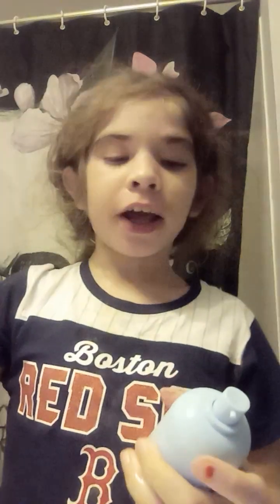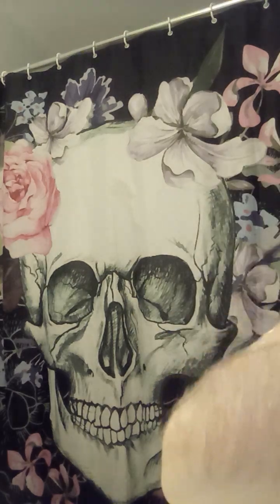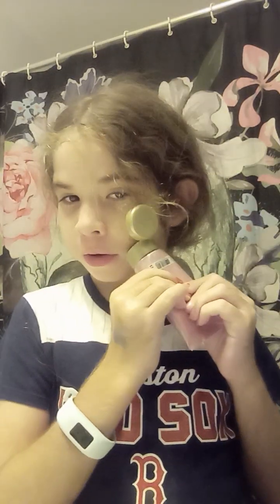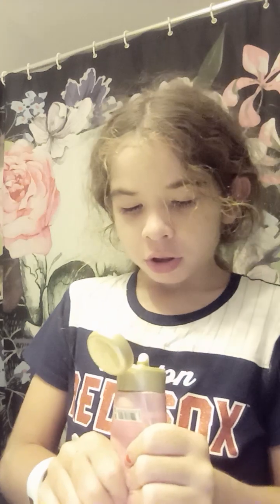part one skincare